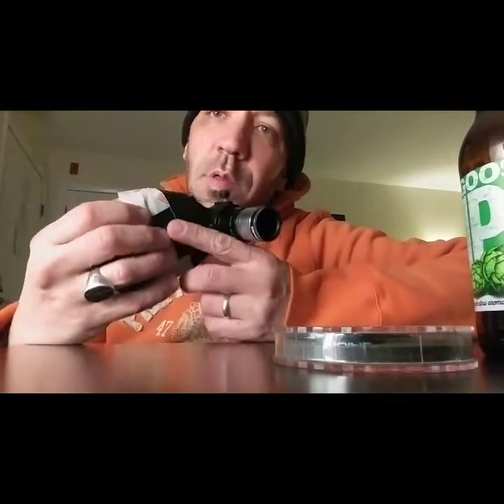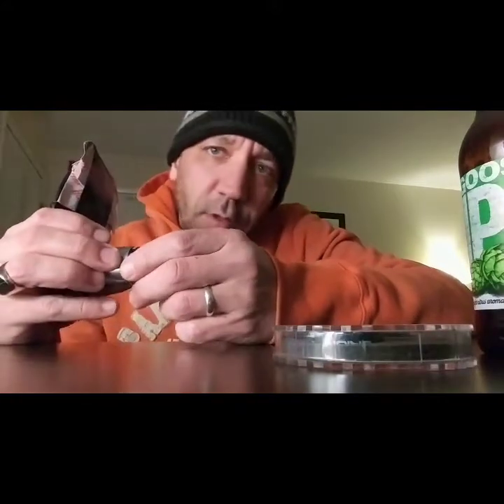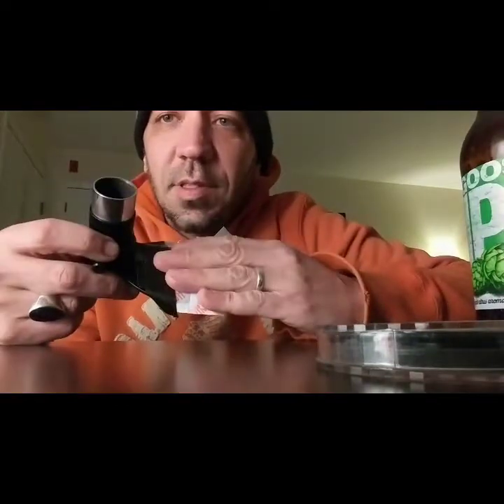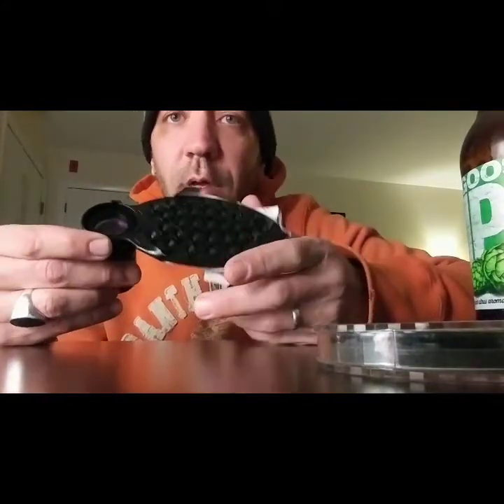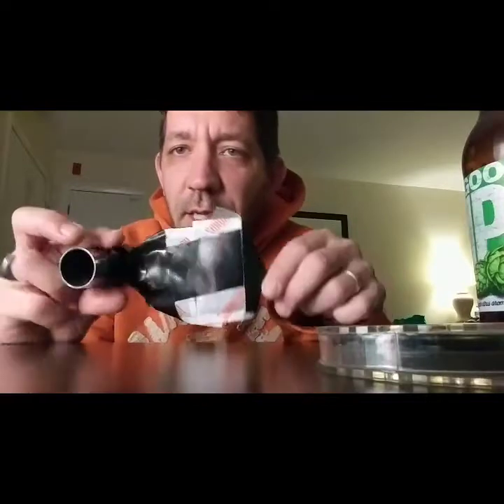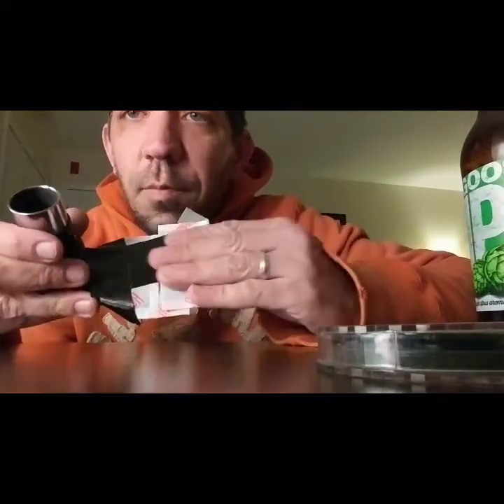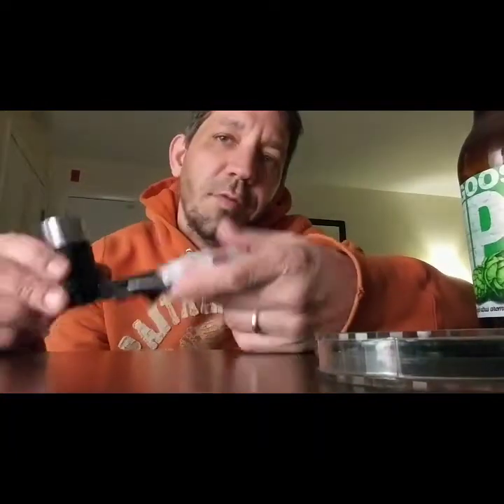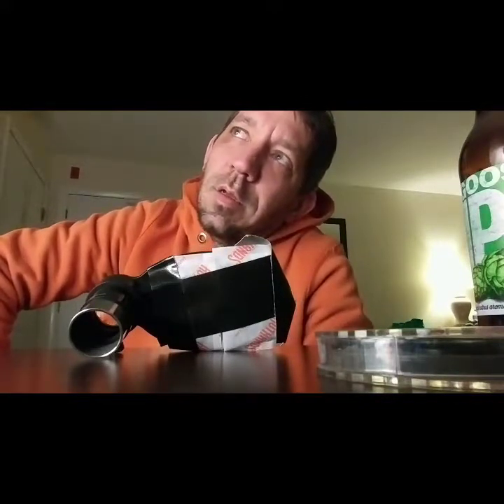Telescope Smartphones shut down in the cold problem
Hello Martonians

I'm visiting in the colder tundra then in new Hampshire. and just like winter time in new england The new smartphones do not like cold temps and shut down.